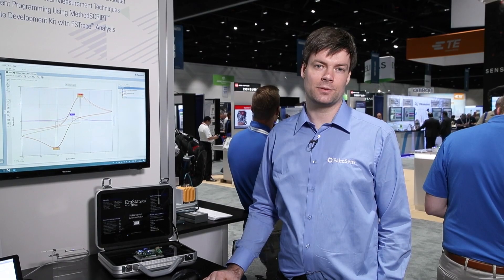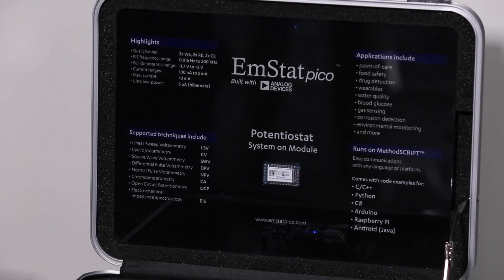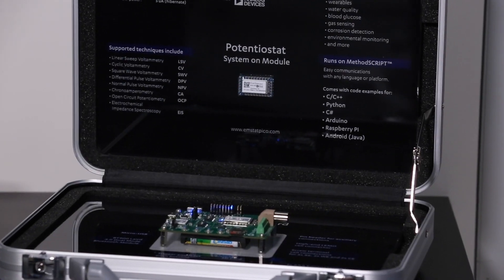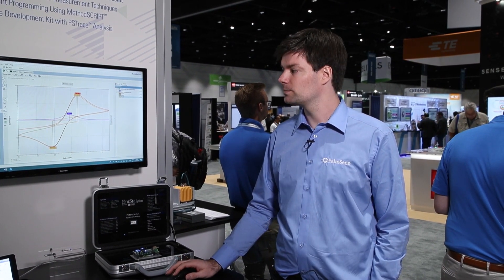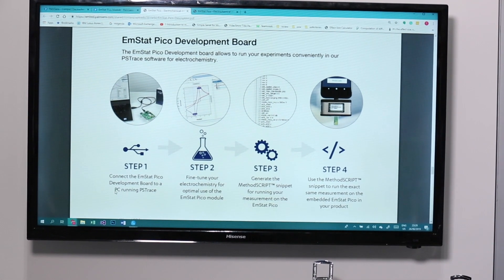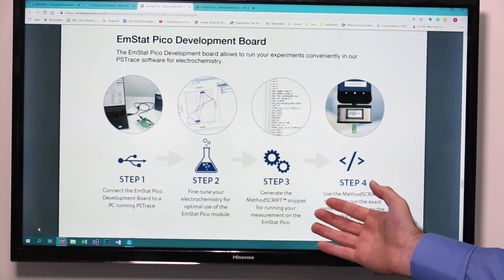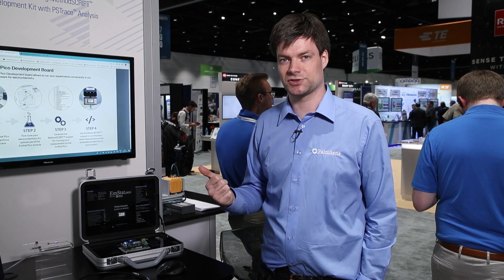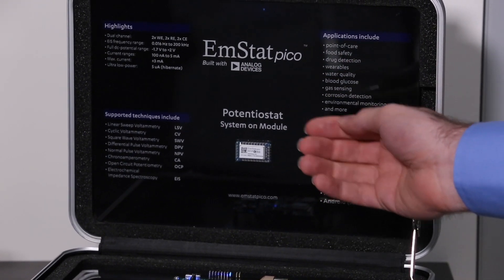EmStat Pico Embeddable Potentiostat Module by Analog Devices and PalmSens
The EmStat Pico is a joint development by PalmSens BV and Analog Devices Inc. The EmStat Pico module is an embedded potentiostat which can be used as part of a highly compact system for electrochemical measurements. The EmStat Pico module supports most common electrochemical techniques, including Cyclic Voltammetry, Square Wave Voltammetry, and Impedance Spectroscopy.